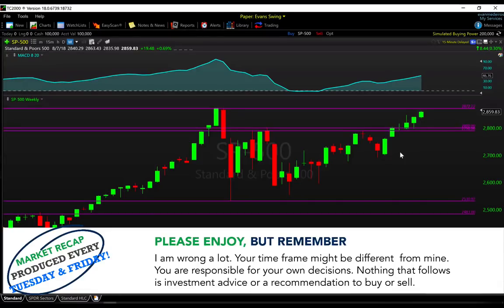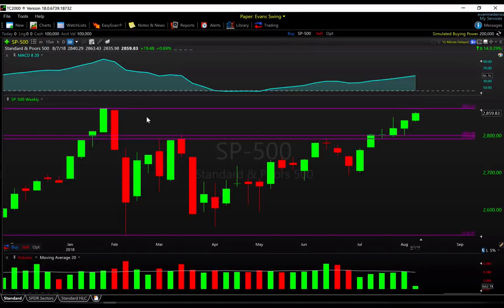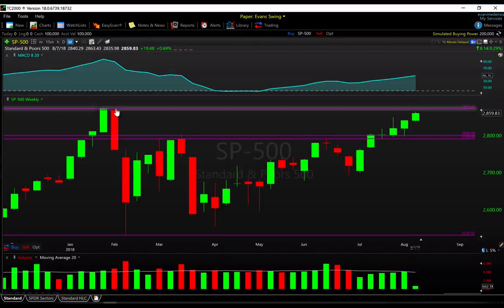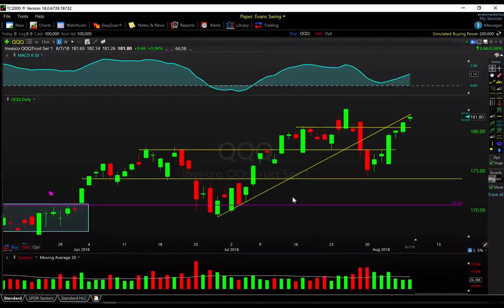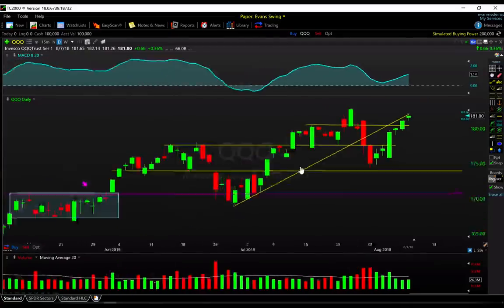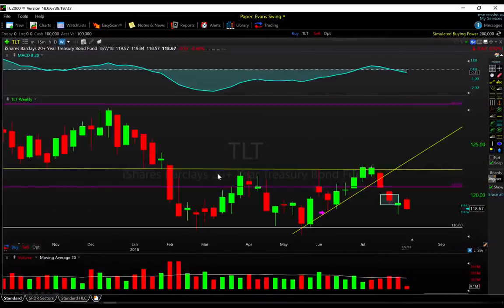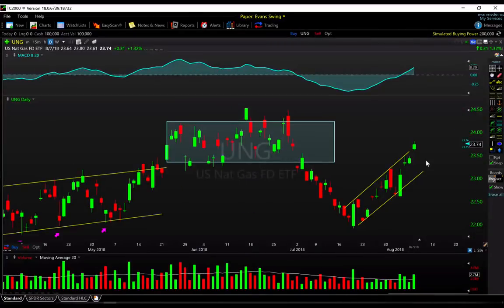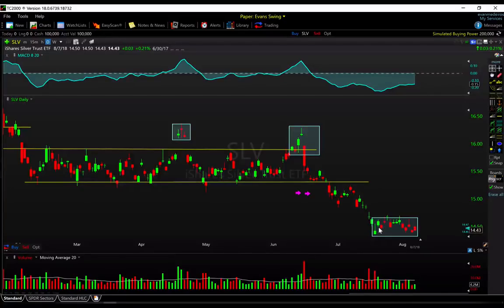Stock Market Recap 8-7-18 SPY IWM QQQ TLT USO UNG GLD SLV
The latest stock market recap analyzing the technicals of all major markets and sectors.

Stocks & ETFs featured in this video: SPY IWM QQQ TLT USO UNG GLD SLV